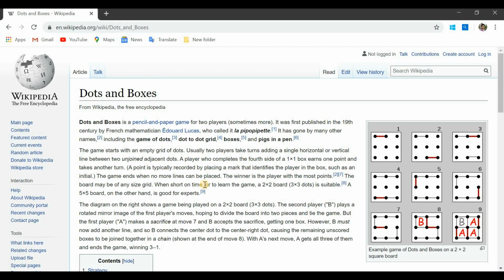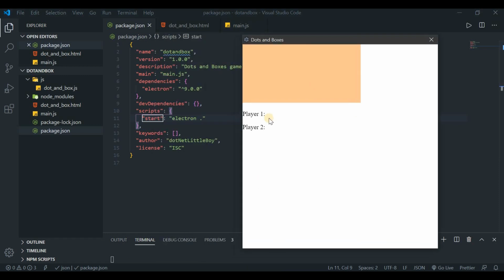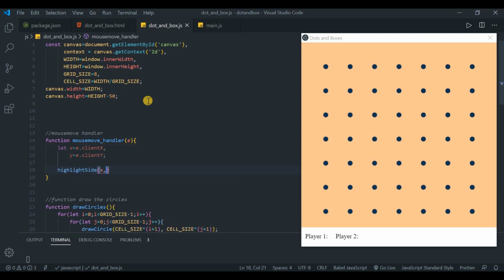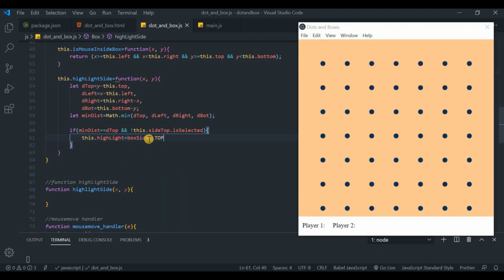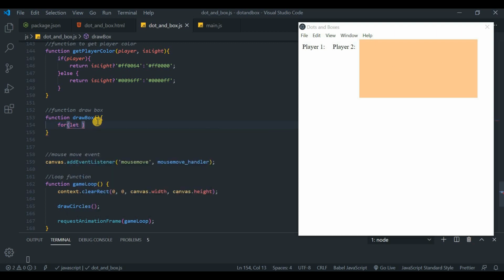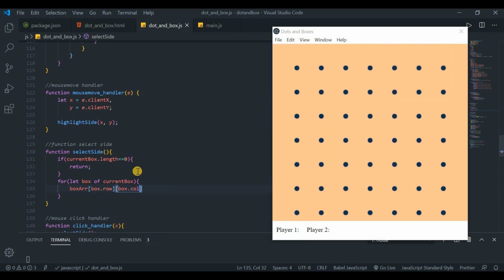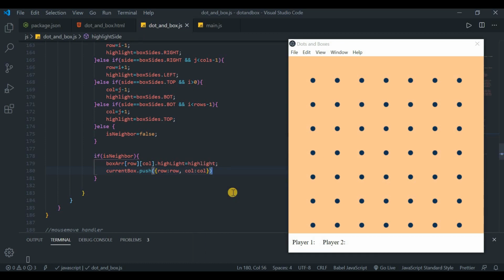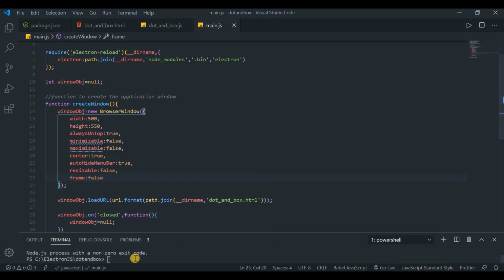Dots and Boxes | JavaScript Games | Electron JS | Canvas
In this video you will learn to develop one of 2D cool game - Dots and Boxes.
Game is designed and developed in simple JavaScript and HTML5.
It is easy to develop this games.
Game is developed on canvas of HTML5.

In the game, have used some standard features of javascript. Used object oriented approach.
In this video you also learn how to plot different kind of objects like circles, line, etc in canvas.

To render the game, have taken Electron JS as desktop application.
If you wanted to learn Electron JS, this video helps you to setup the project and to develop some cool stuff in desktop application.